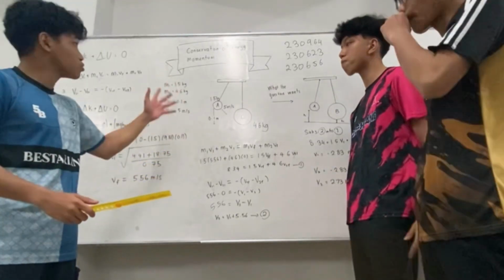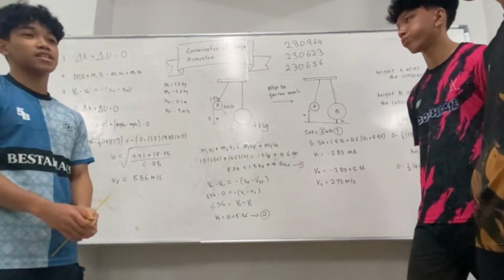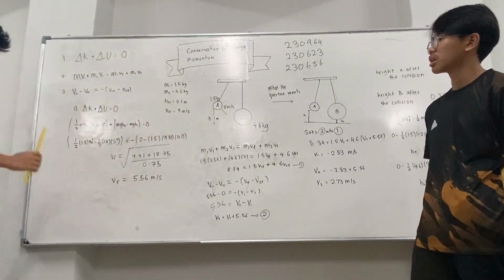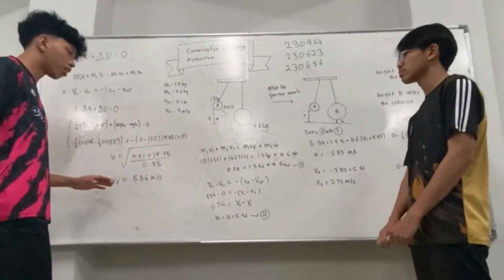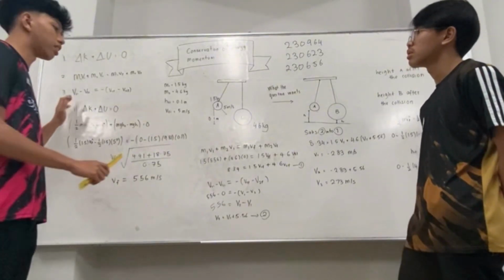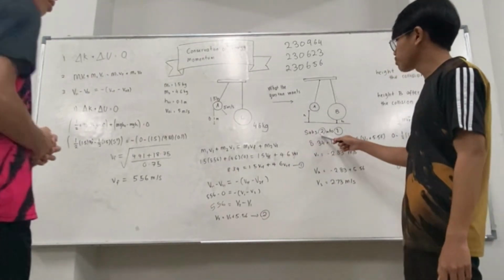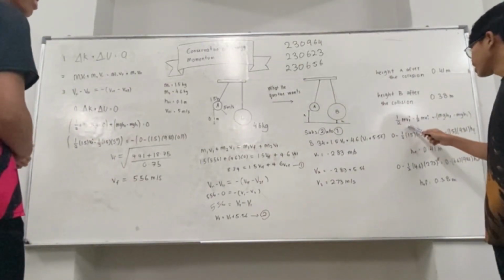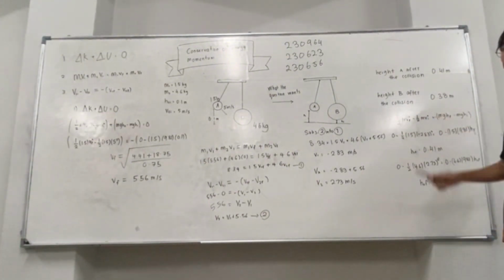PRESENTATION OF OBT(QUESTION 8)